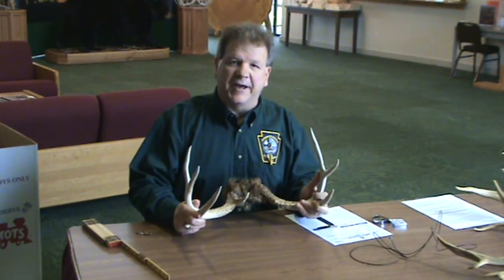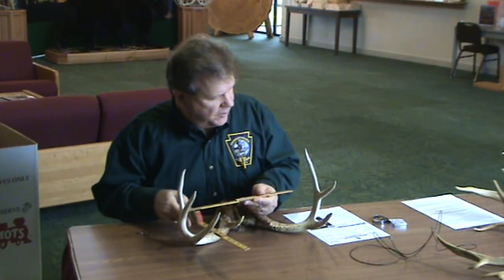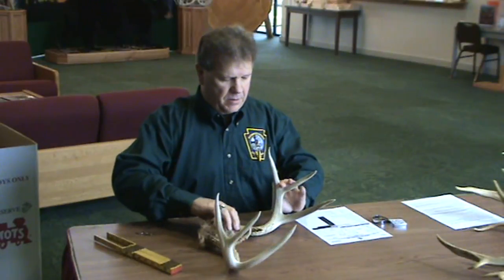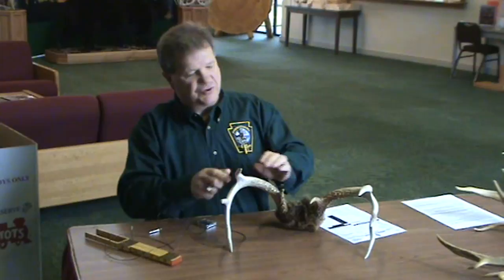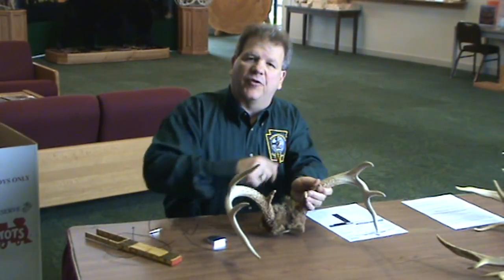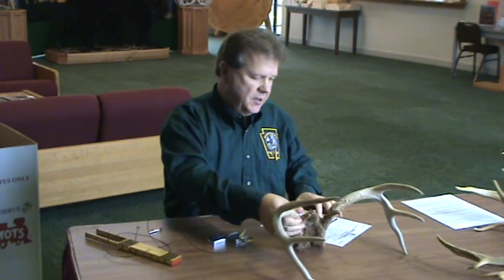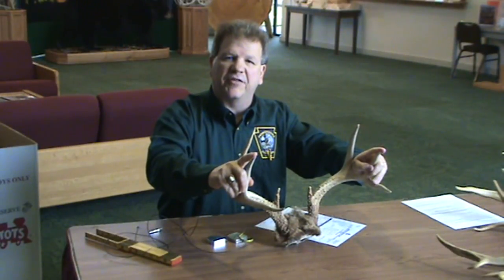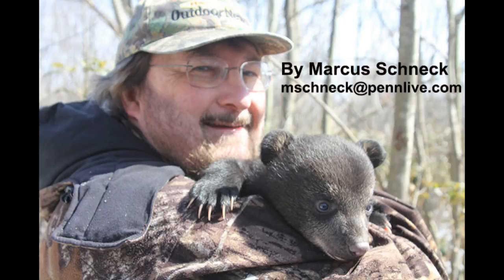How to measure and score trophy deer antlers for the record book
Bob D'Angelo, coordinator of the Pennsylvania Game Commission's Big Game Records Program, demonstrates and explains how to measure deer antlers under the Boone & Crockett scoring system.